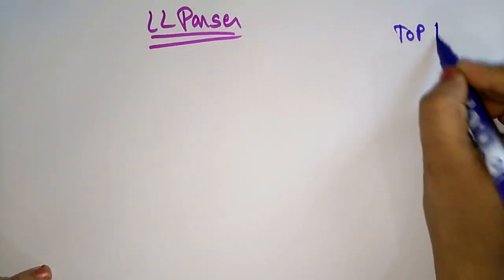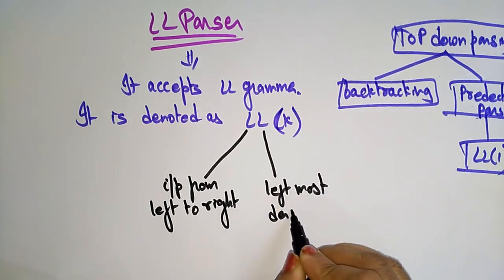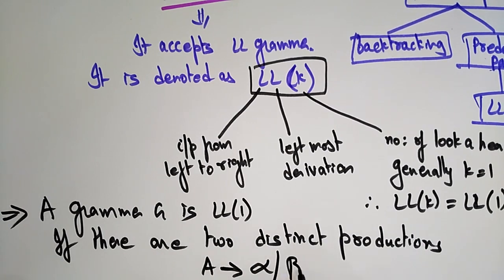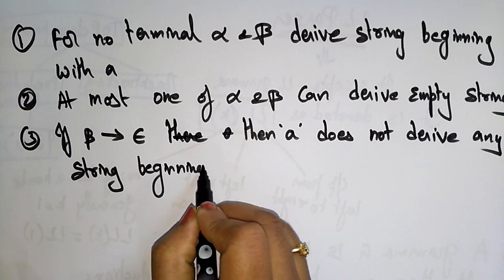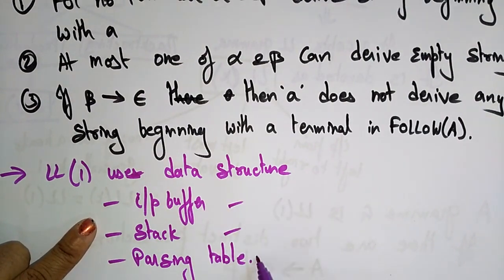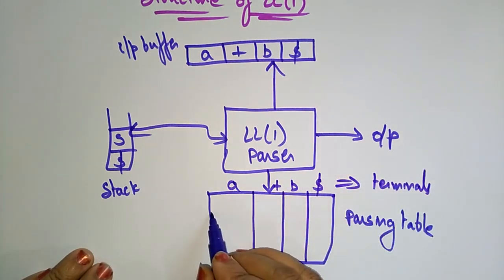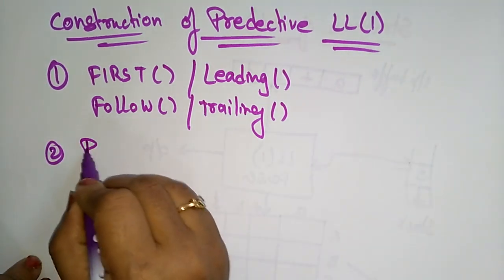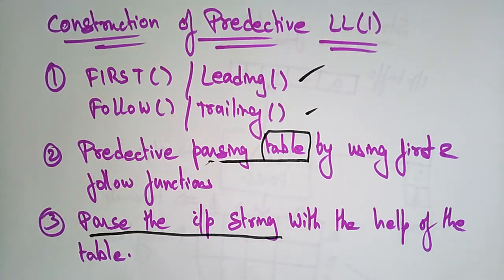LL Parser in Compiler Design | Computer Science Tutorial | Lec-13